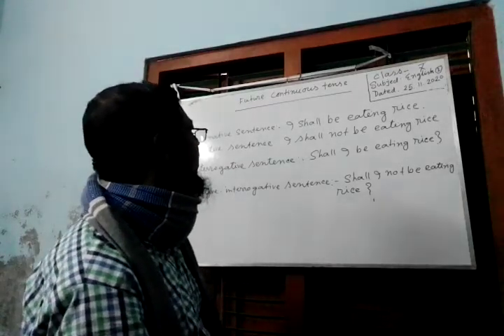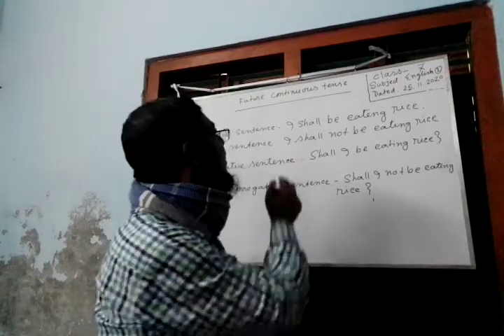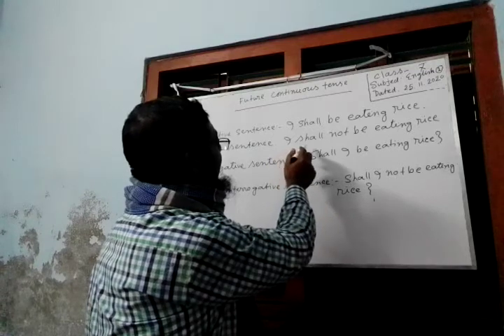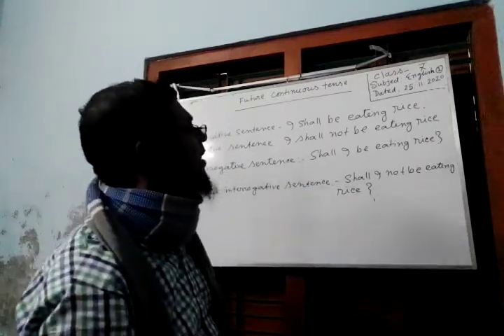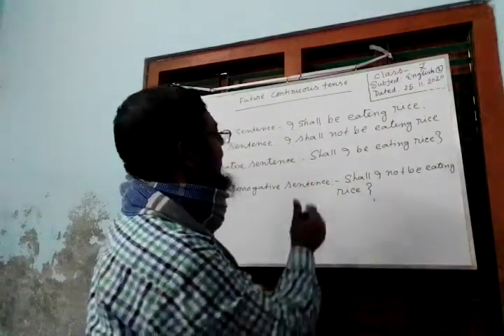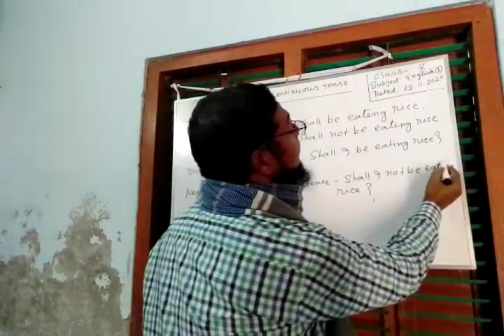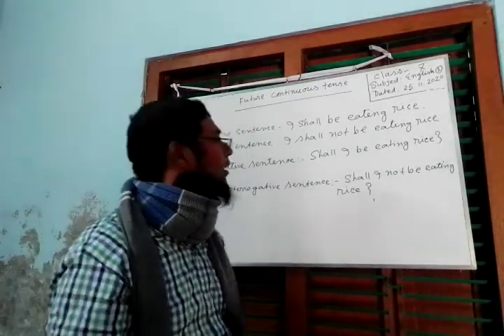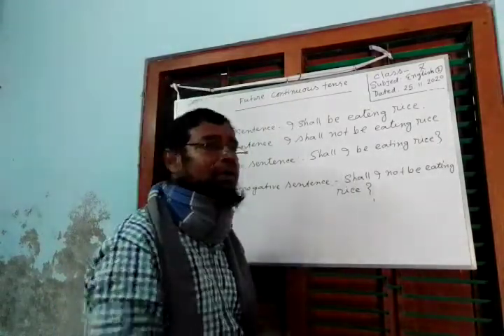For class 7//Future continuous tense.